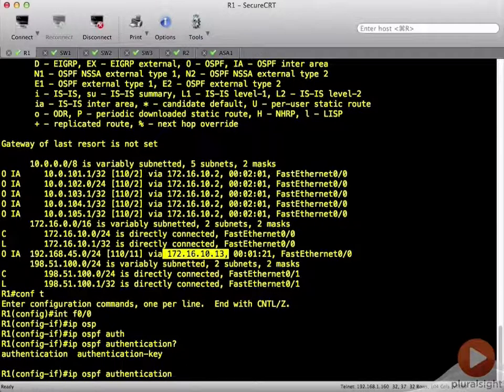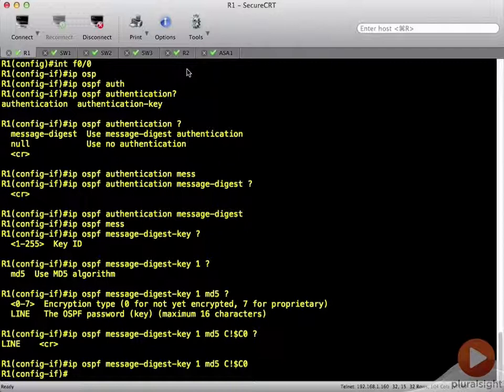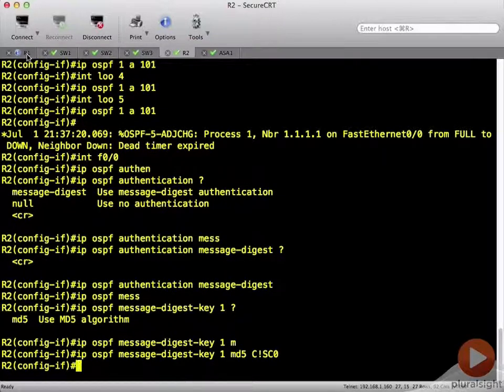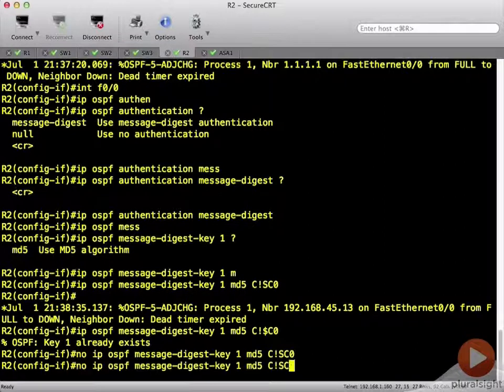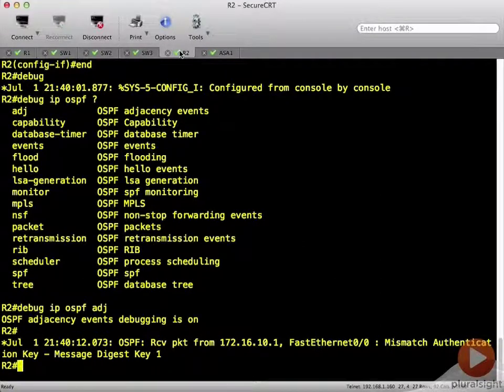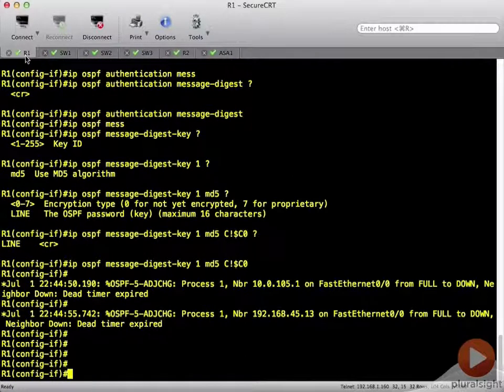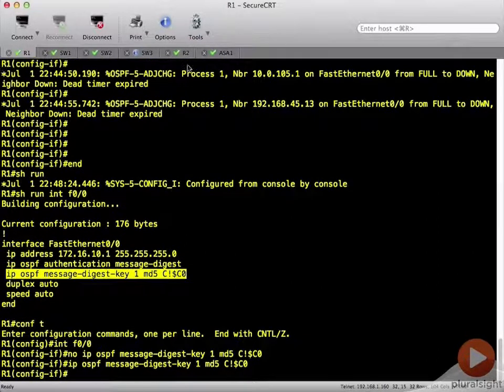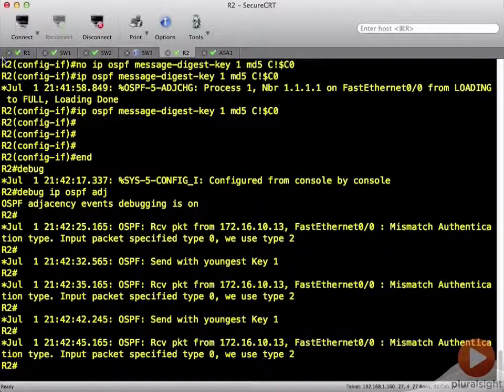OSPF Routing Demo Part 5